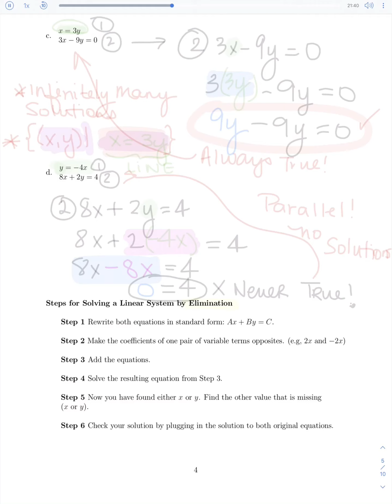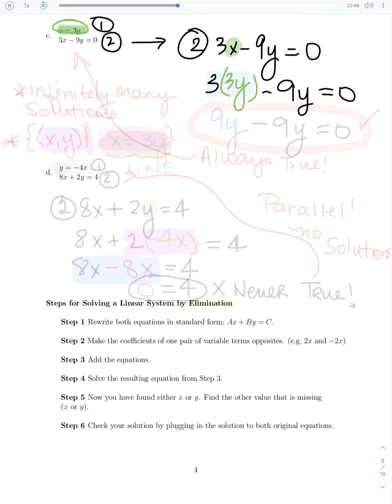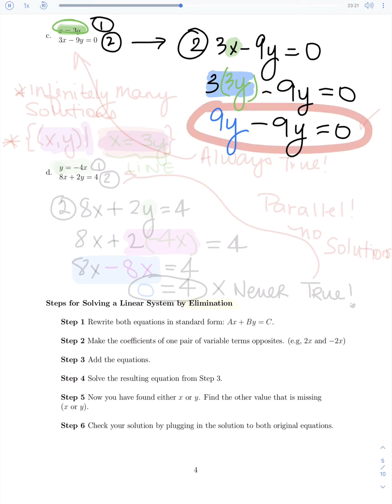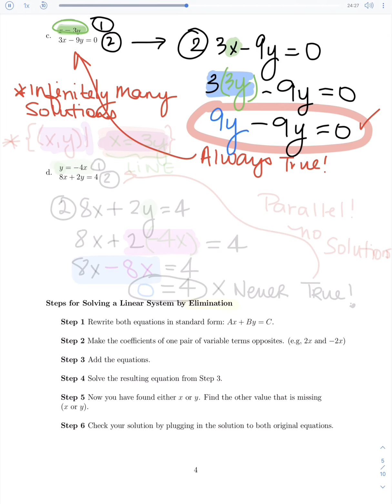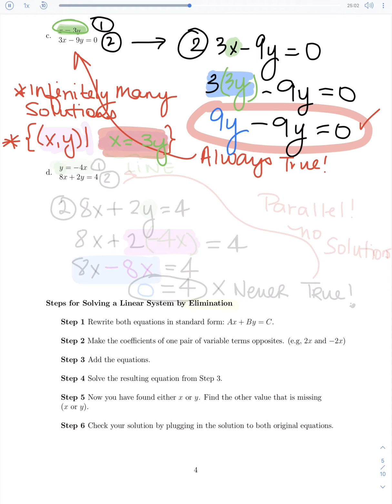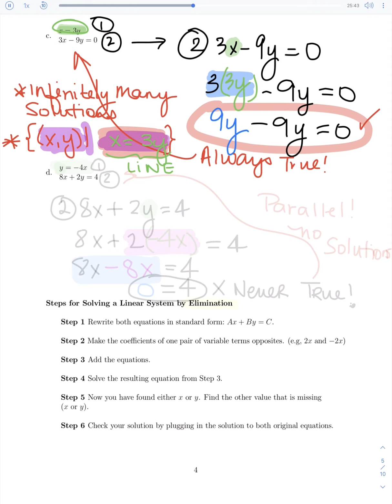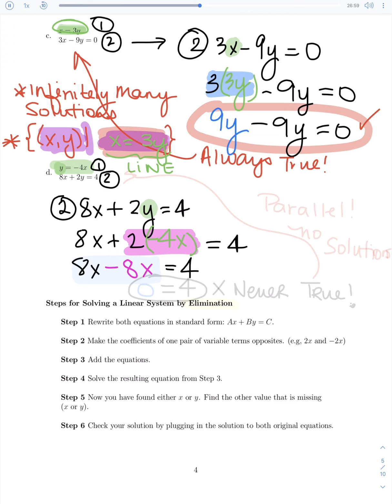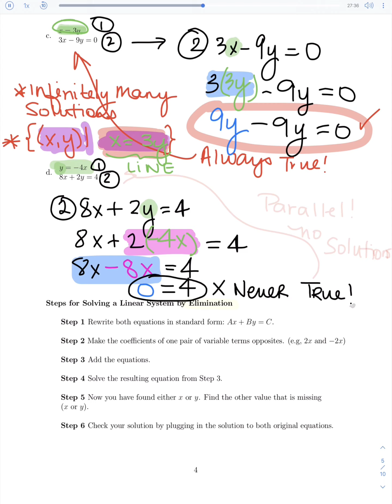MAT 1033 Chapter 3 Section 1 Part 4